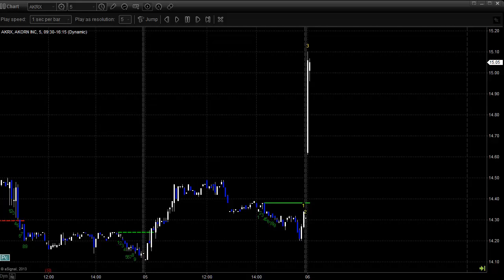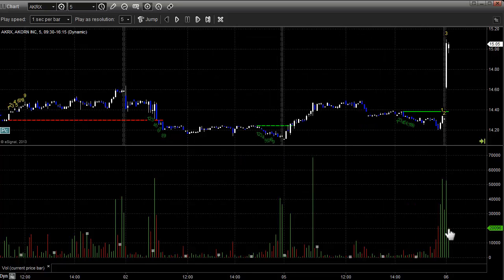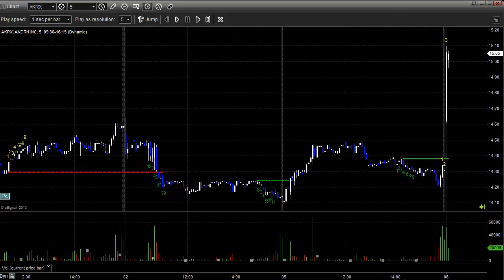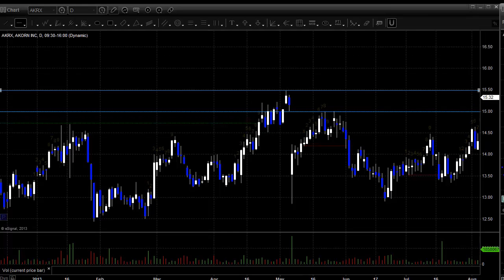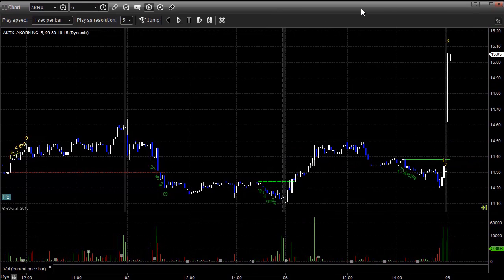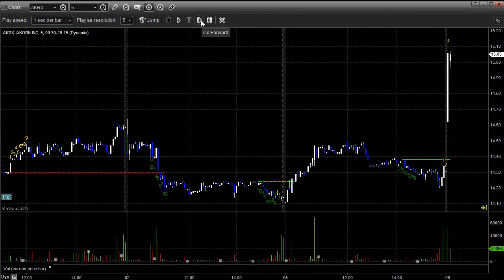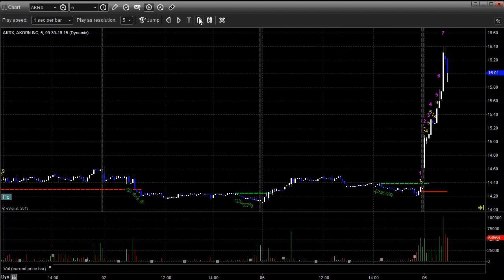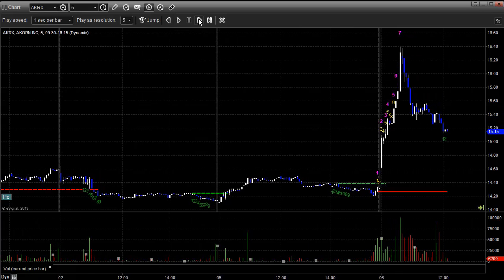Stock Trading: Trade Recap of AKRX Play from 8-6-13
This short video walks you through a trade call that we made in AKRX on Tuesday. This play utilized an energy gap and a new high breakout for significant and quick gains.